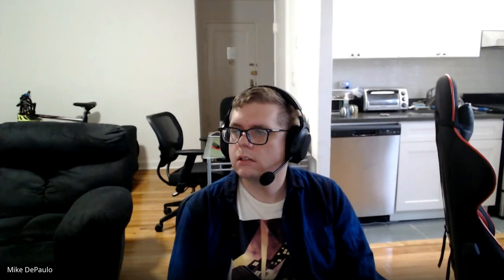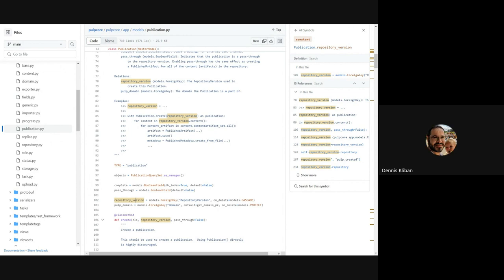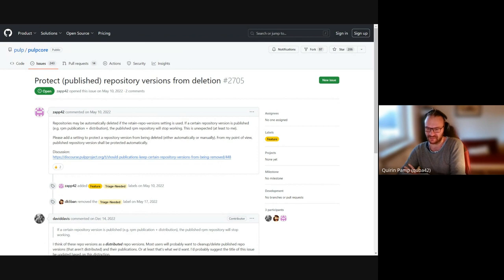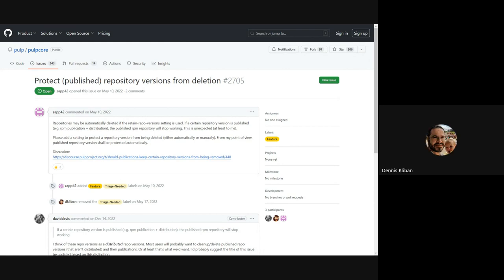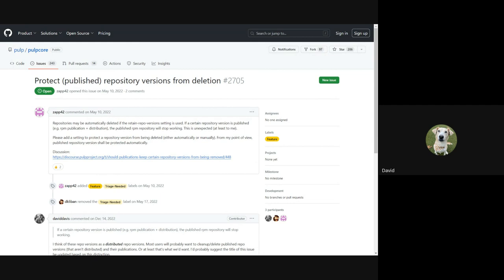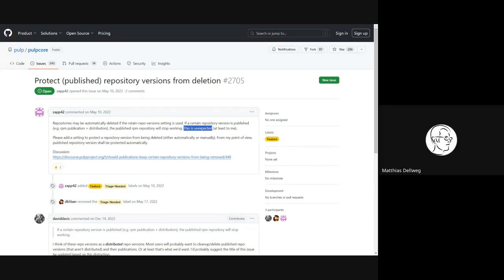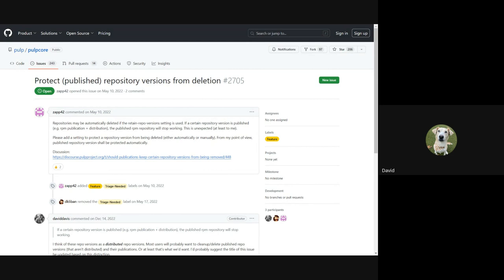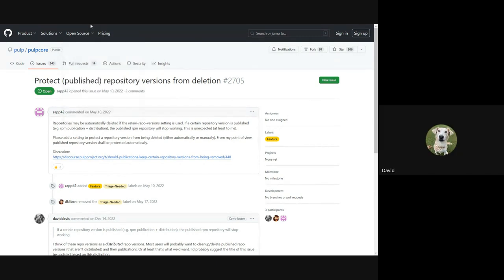Discussion: Safely cleaning up content repo versions, PulpCon day 5